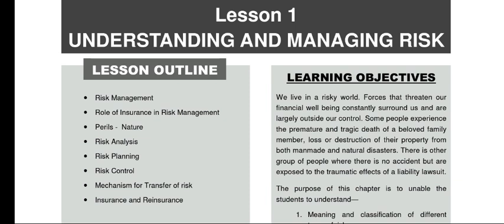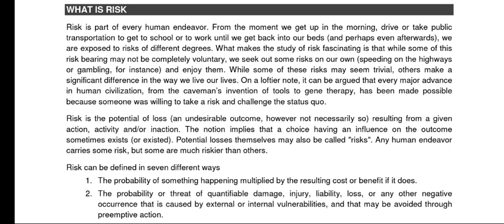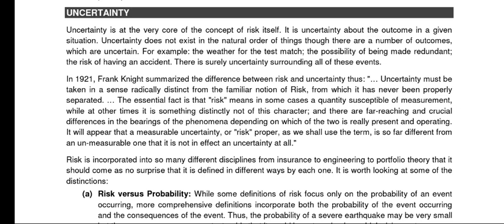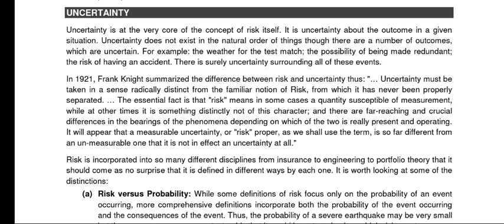UNDERSTANDING AND MANAGING RISK